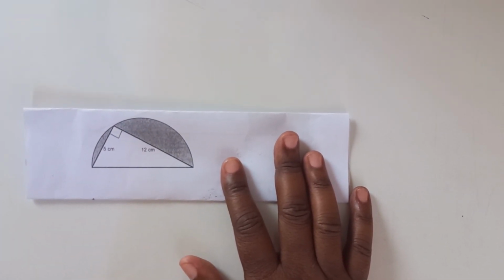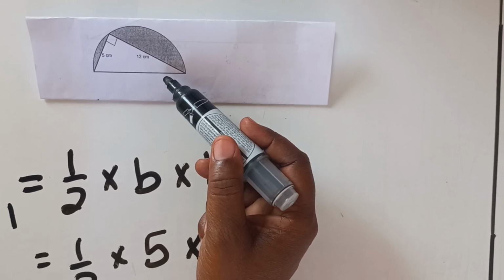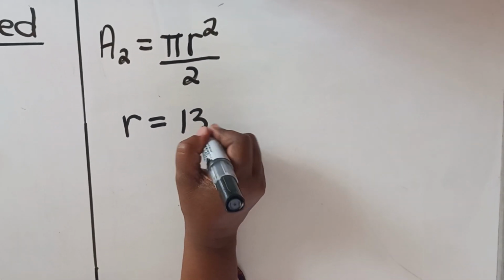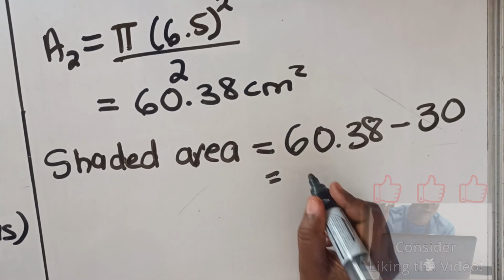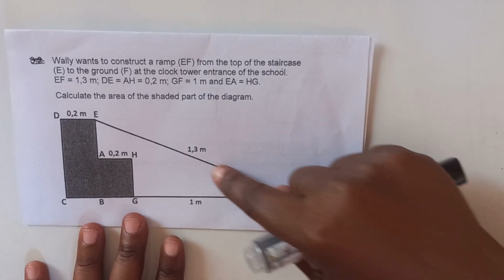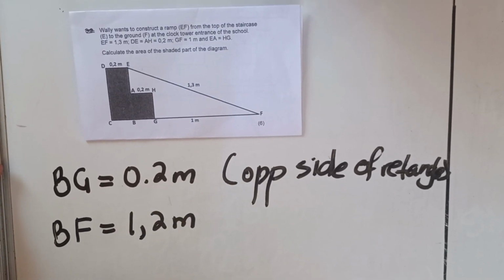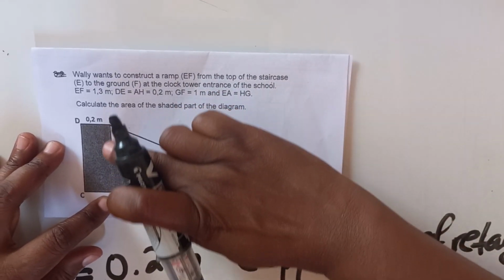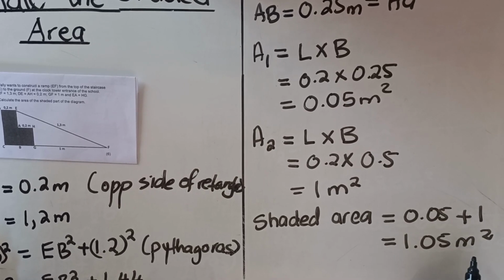Calculating the Shaded Area || Euclidean Geometry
Hello, everyone. In this video, we look at different examples of shapes with shaded areas in different scenarios and we go about answering the questions. Write math everywhere you go, and you will apply these skills in future grades, too.